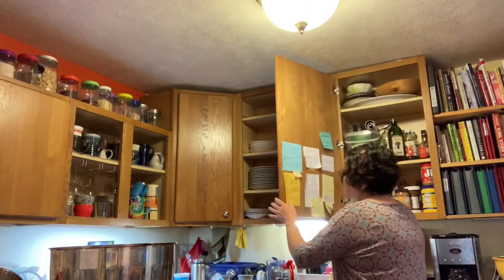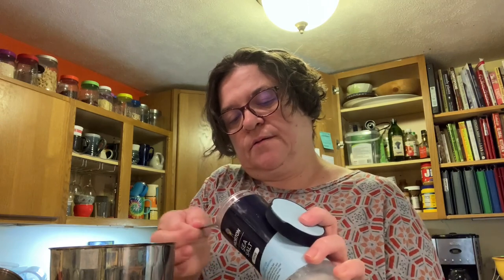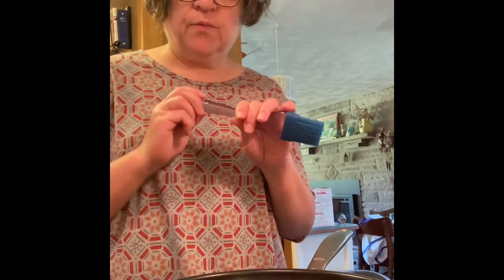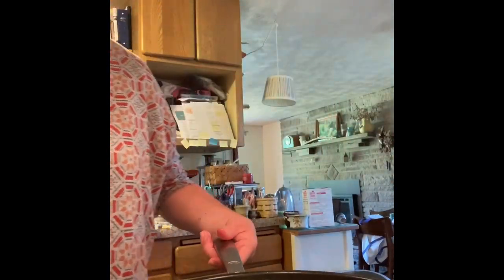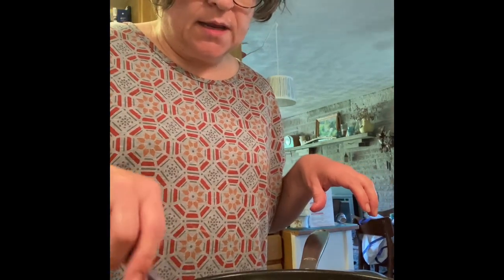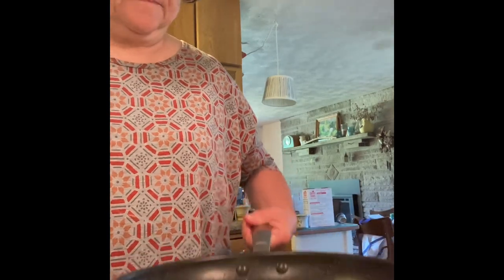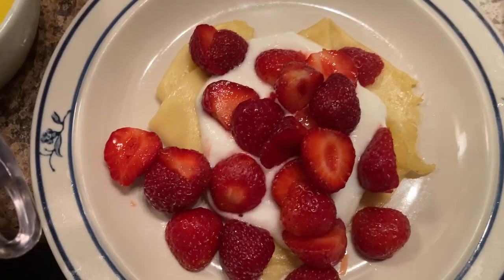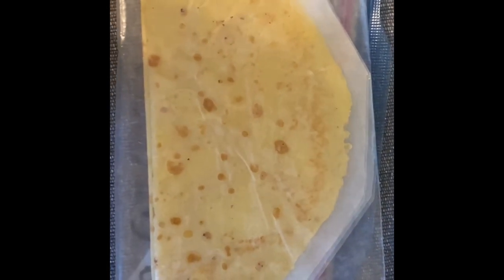First Time Making Crepes